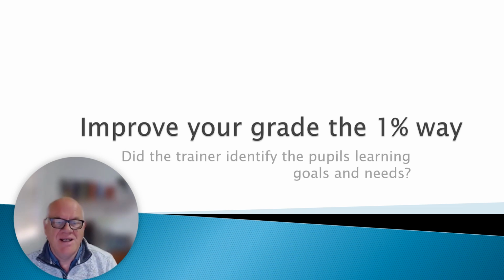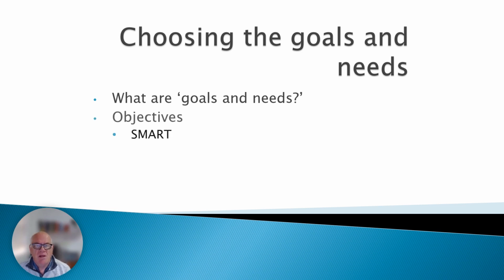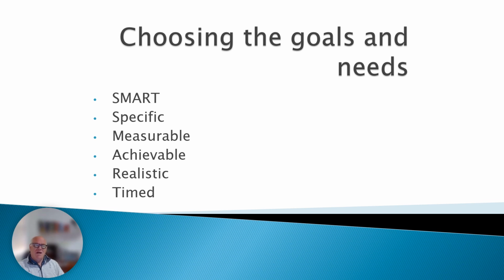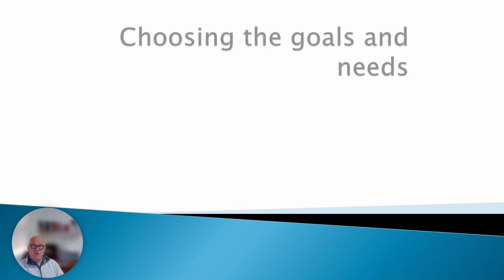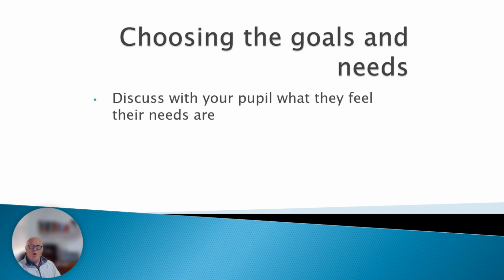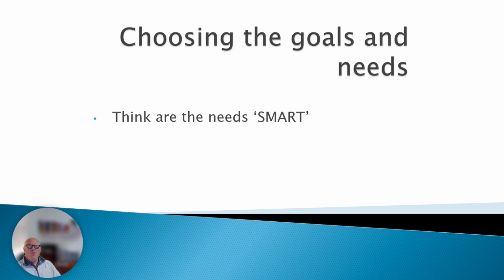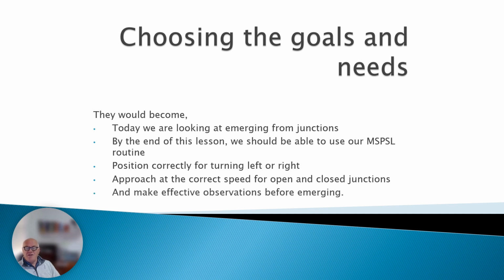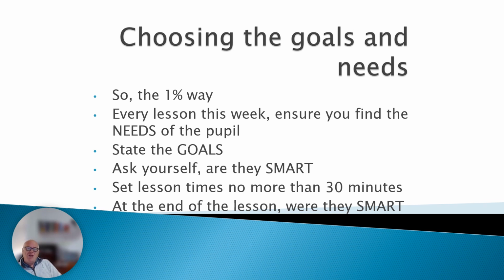Part 2 Choosing the pupils goals and needs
Looking to get that part three pass?
Looking for that better Standards test grade?

Dave shows you step by step how to improve that grade. This short video looks at the 'did the trainer identify the pupils learning goals and needs?'